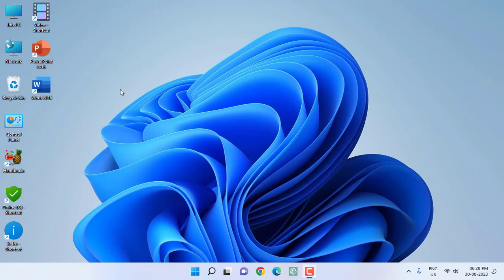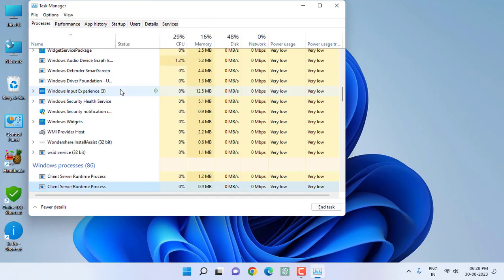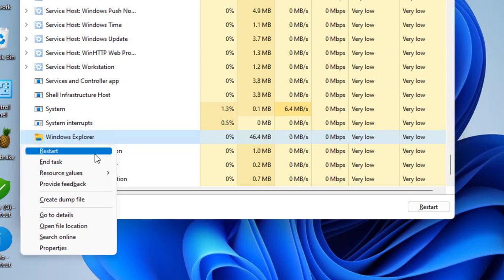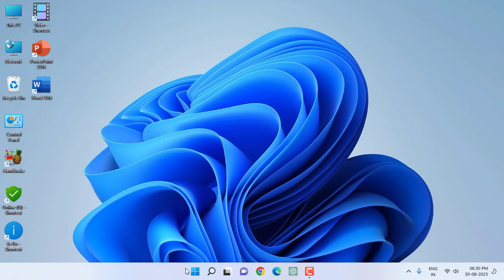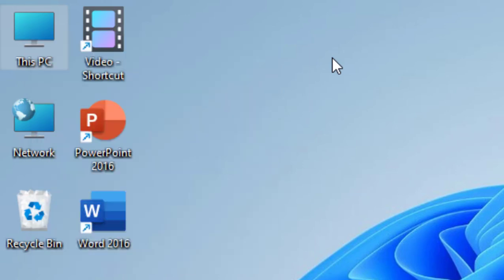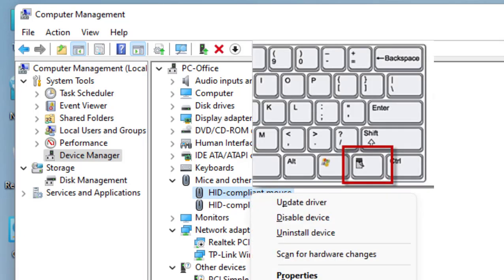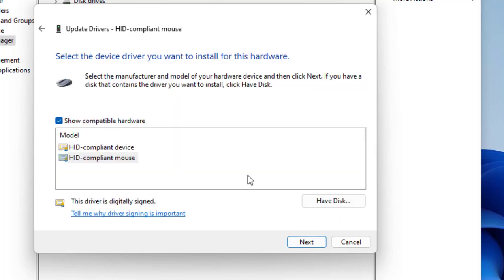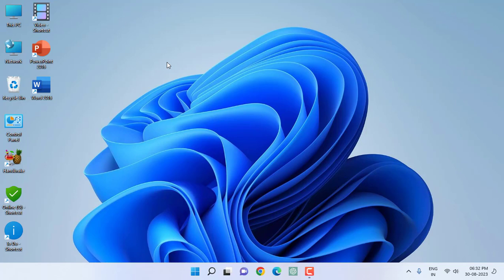How to Fix Mouse Left/Right Button Not Working in Windows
Fix Mouse Left/Right Click Not Working in Windows PC/Laptop